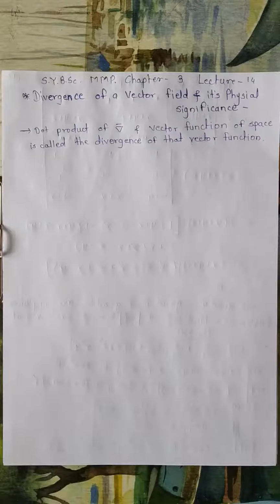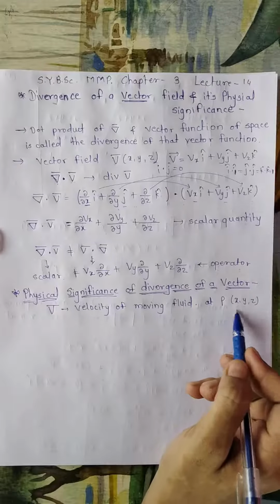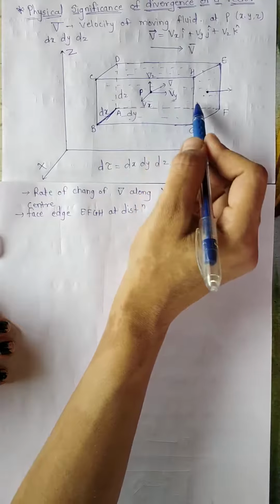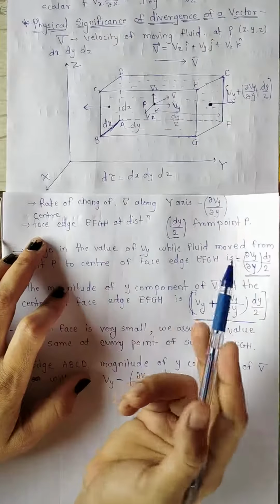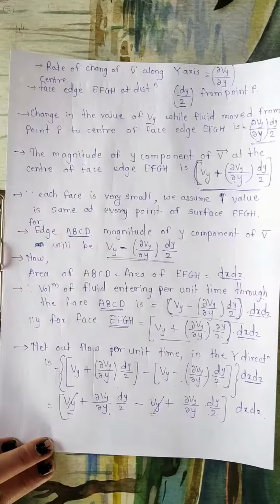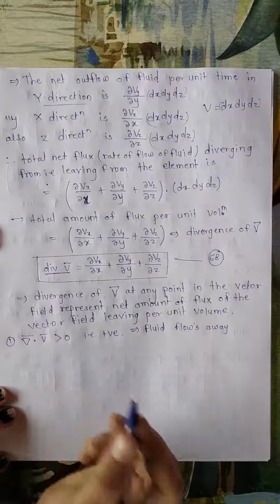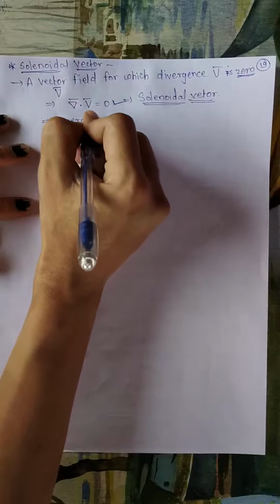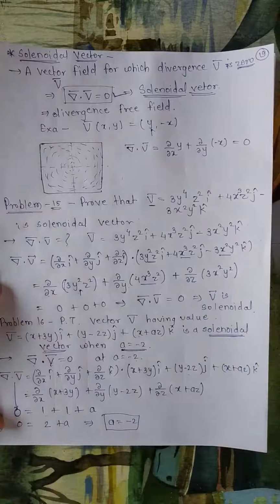SYBSc MMP Chapter 3 Lecture 14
Divergence of a vector field and it's physical significance.